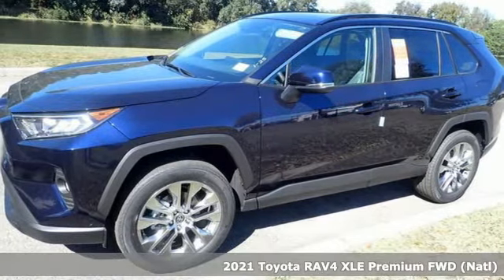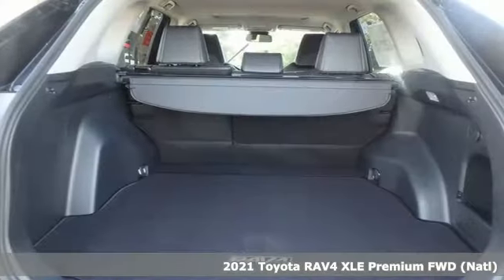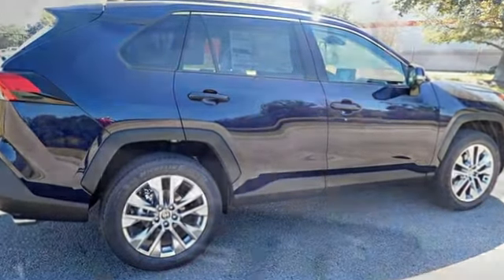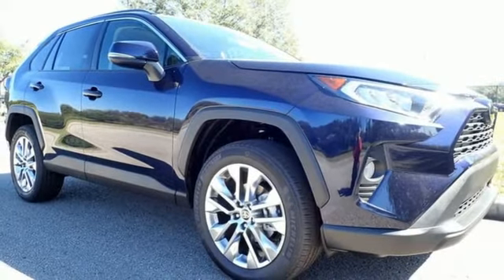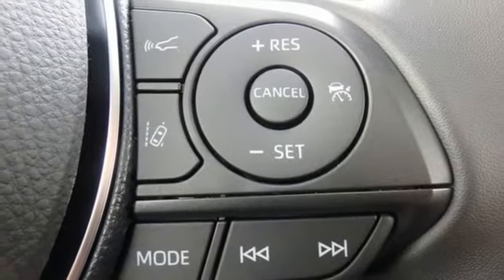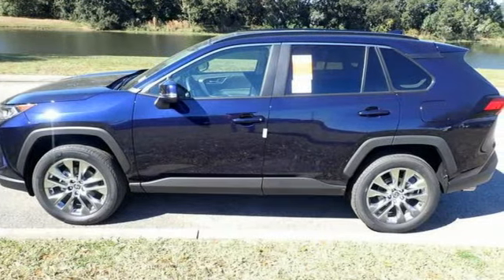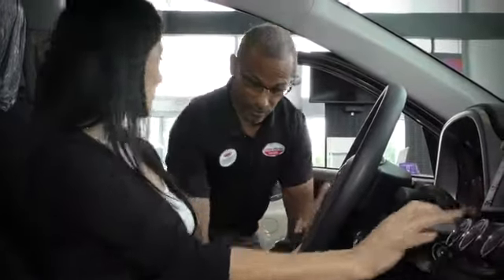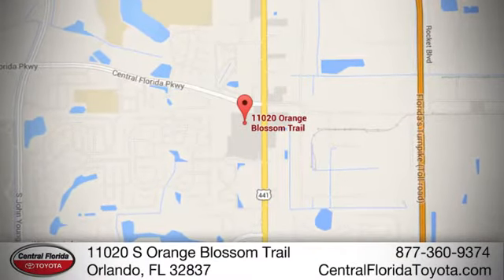New 2021 Toyota RAV4 Orlando, FL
Year: 2021
Make: Toyota
Model: RAV4
Trim: XLE Premium FWD
Engine: 2.5L 4 CYLINDER
Transmission: 8-Speed Automatic
Color: Blueprint
Interior: Other
Stock #: MW141363
VIN: 2T3C1RFV0MW141363

Address:
11020 S Orange Blossom Trail